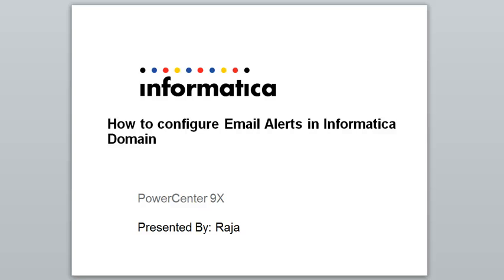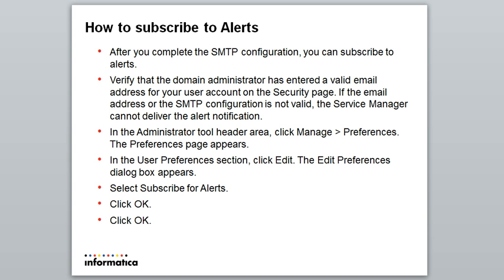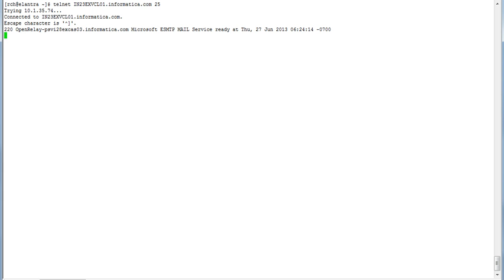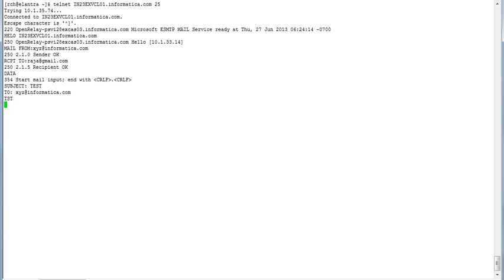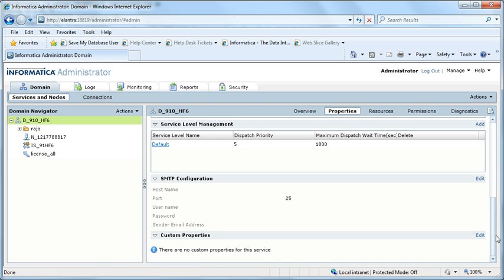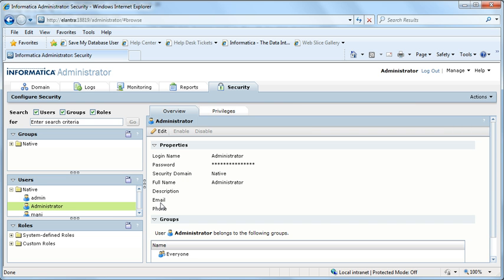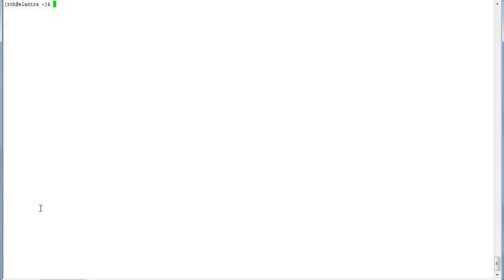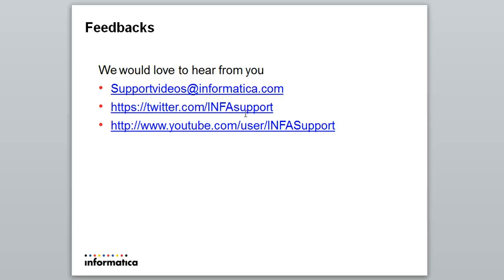How to configure Email Alerts in Informatica Domain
This videos about alert management in Informatica Domain. This video describes how to configure email alerts in Informatica Domain.